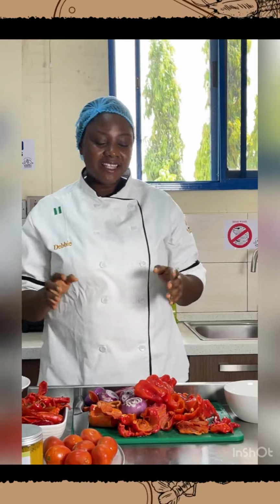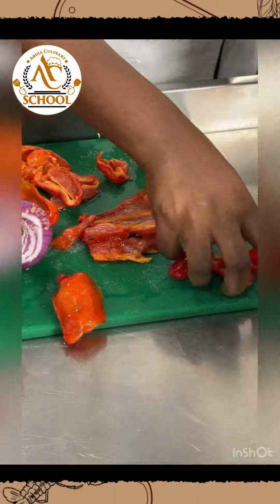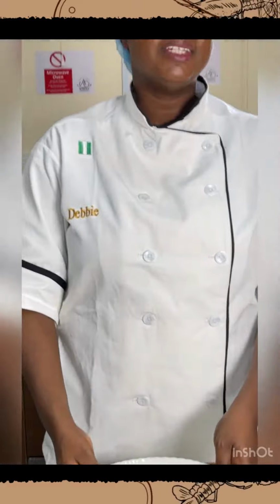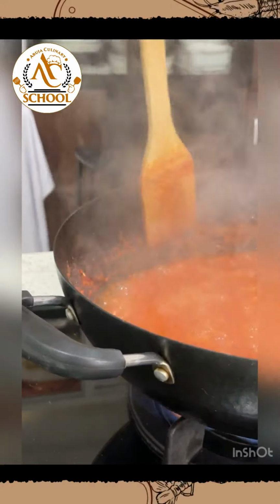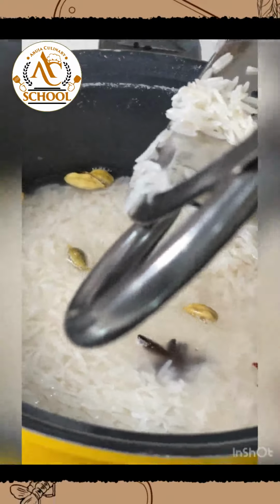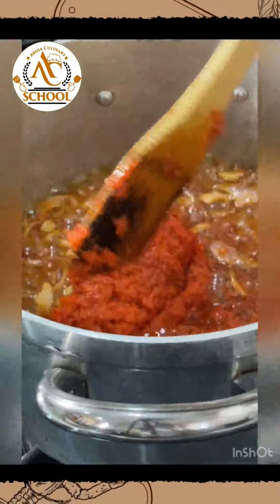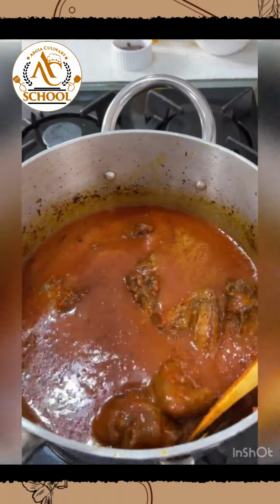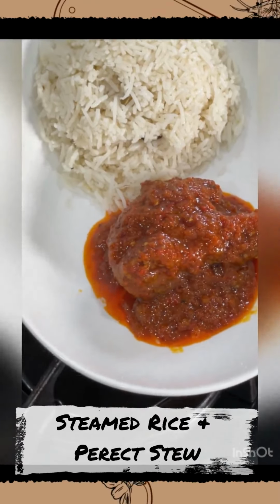Steamed Rice and Perfect Stew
Ingredients:
- Trimmed boneless beef chuck, cut into thin strips
- Flour
- Garlic powder
- Salt
- Black pepper
- Canola oil
- Onion, coarsely chopped
- Sliced mushrooms, drained
- Stewed tomatoes
- Beef broth
- Frozen sliced carrots, thawed
- Minute® White Rice

Other topics...
Baking and Pastry Institute
Nigerian dishes and recipes
Ghanaian Cooking channels
Pastry chef lessons
Nigerian Cooking videos
Learn culinary arts at home
baking school with Jami
cooking African traditional food for lunch
How to prepare for culinary school
culinary terms in food production
learning culinary skills
Nigerian cooking channel